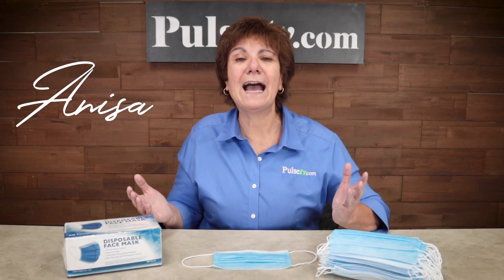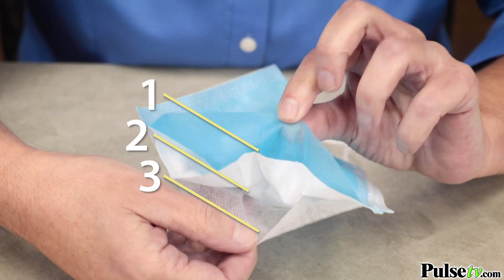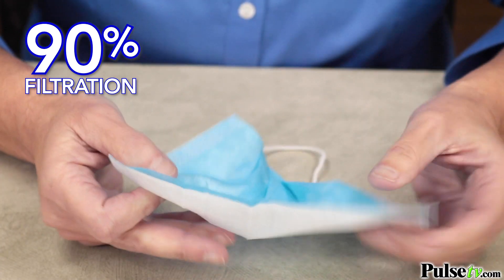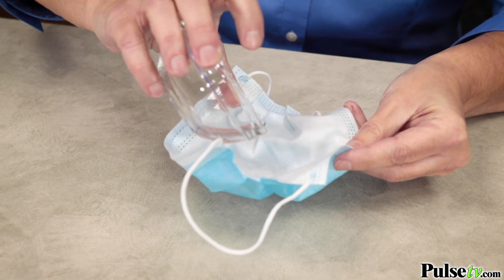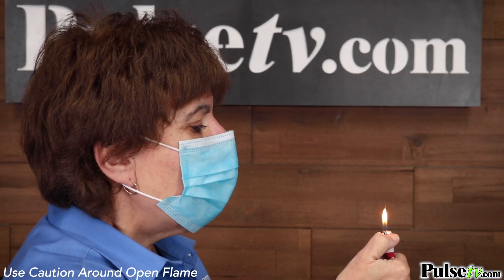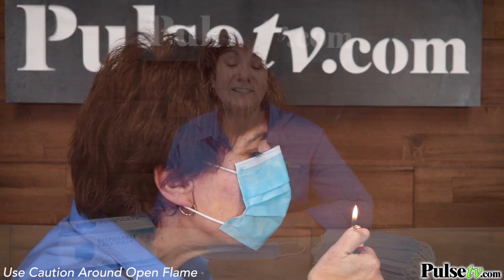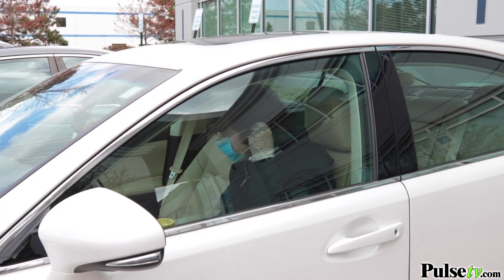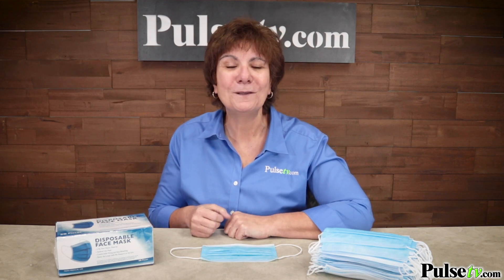Disposable 3-Layer Surgical-Style Face Masks - How to Test If They're Good: Fire and Breath Test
Stay safe with these 3-layer surgical face masks (non-medical) during flu and virus season. These are made in an FDA-Registered facility and are great general use masks to filter out 90% of germs, smoke, droplets and more.

How can you tell if your masks are good? Make sure it will protect you from small droplets (from coughs and sneezes) by pouring water in the mask. If the water drips through right away - it's bad! Also try the flame test: put the mask on and try to blow out a candle, lighter, or match with your breath. If you can blow it out - that means the mask airflow filtration is too weak!

Update: we also did an updated flame test on the inner meltblown fabric layer that you can see the results